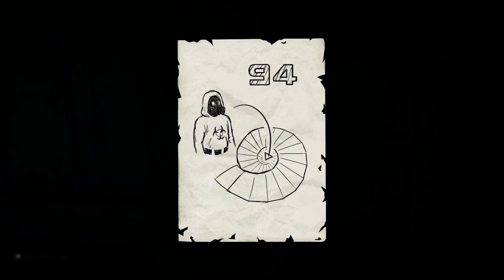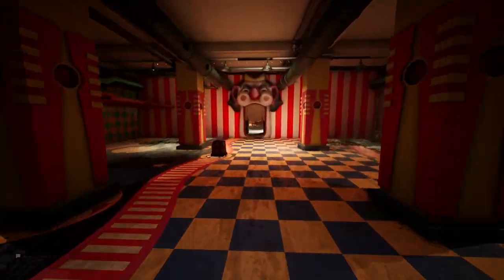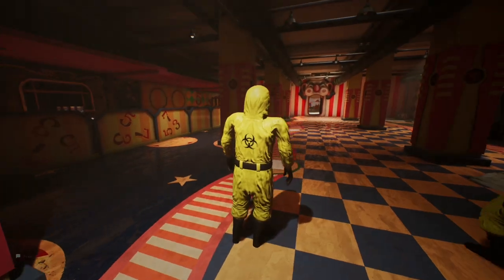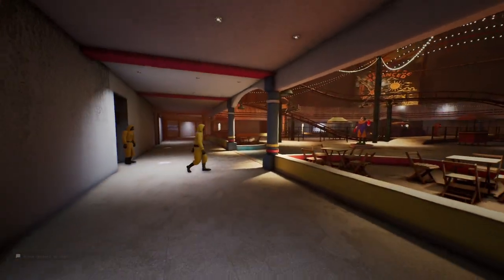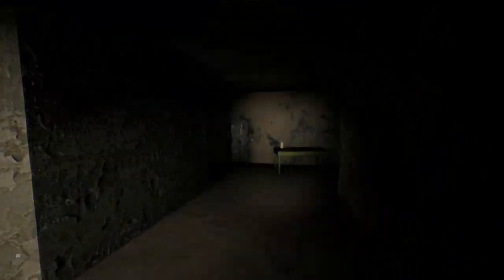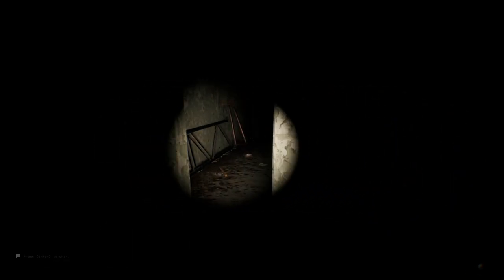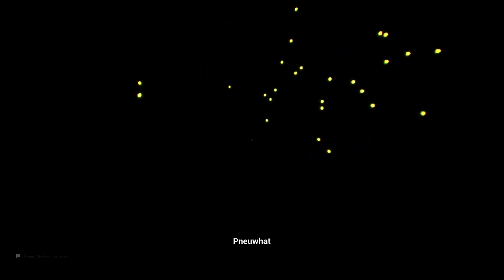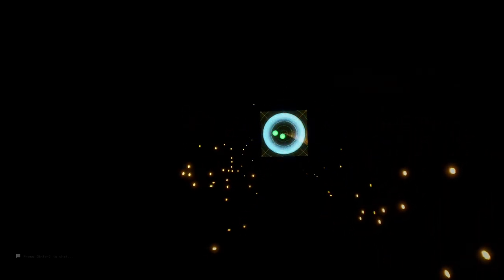The Backrooms just got EVEN DARKER... | Escape the Backrooms #8